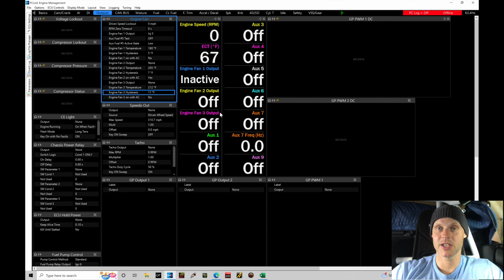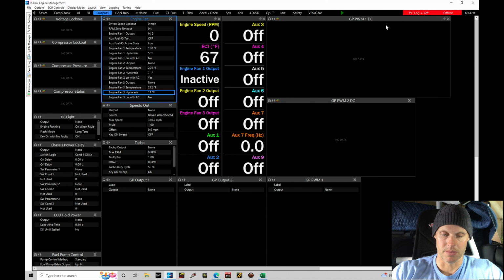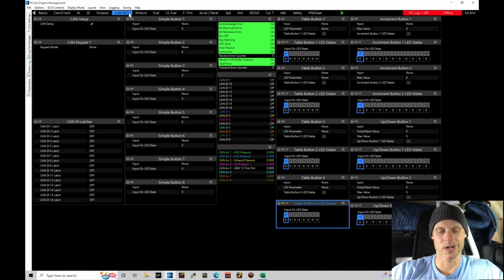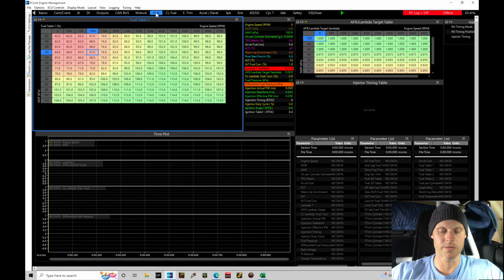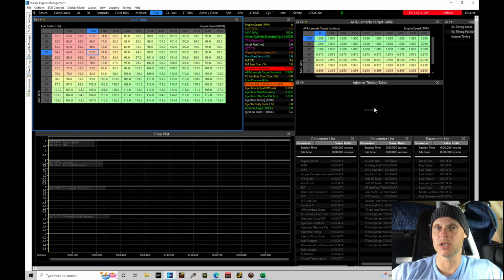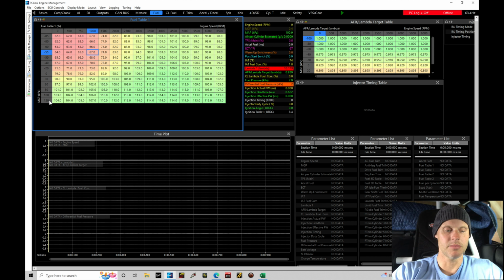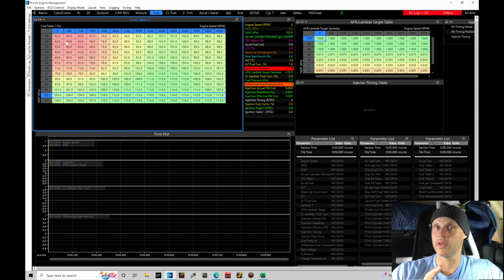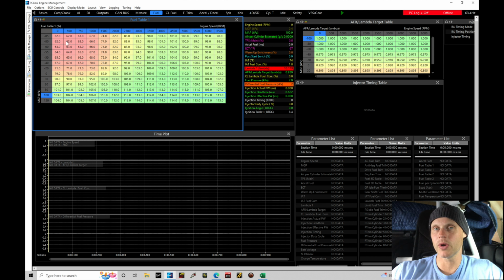Link G4x Live Training Part 2: Drag Honda s2000 | Evans Performance Academy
Link G4x Live Training Part 2: Drag Honda s2000 walks you through setting up the fuel, spark, and engine protection features of a basemap to get our 1000 whp+ drag s2000 engine fired up and running on a Link G4x Fury.